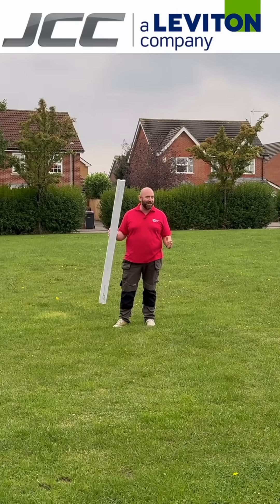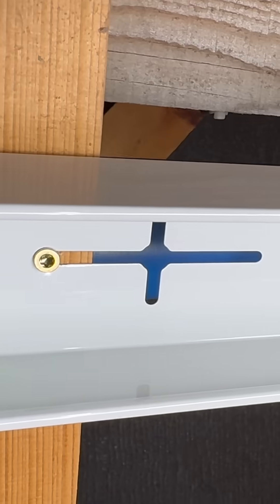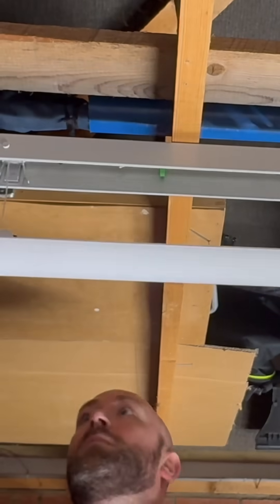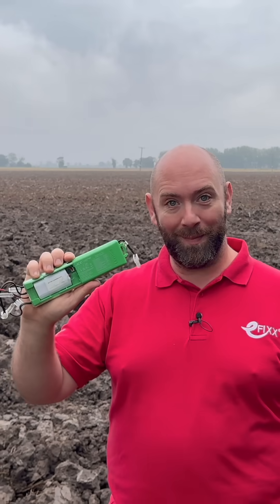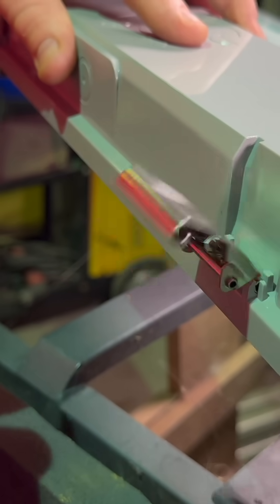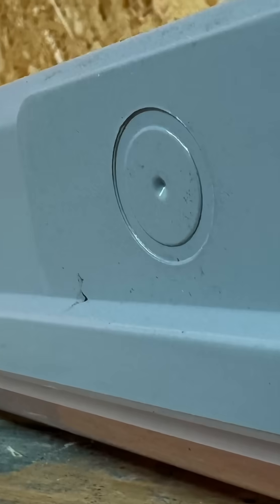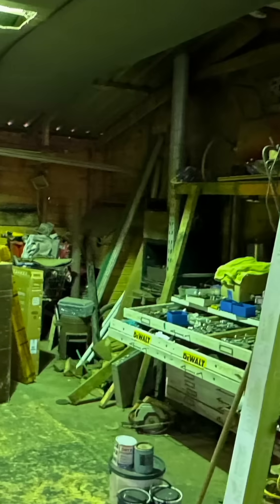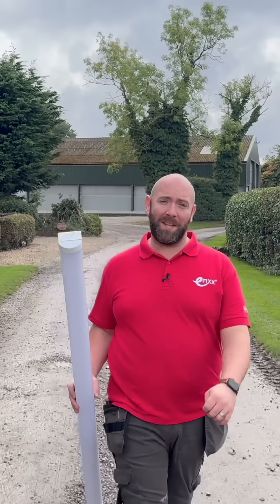What Happens When Electricians Design Lights?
JCC took an already great fitting and made it better! With features like cable retaining clips, detachable slide-and-lock terminals, and plug-and-play sensors, the Skypack Pro is built for sparkies. It’s durable, easy to install, and perfect for workshops or dusty environments.